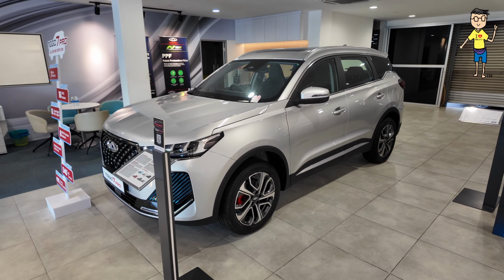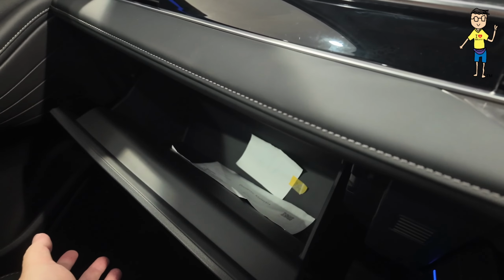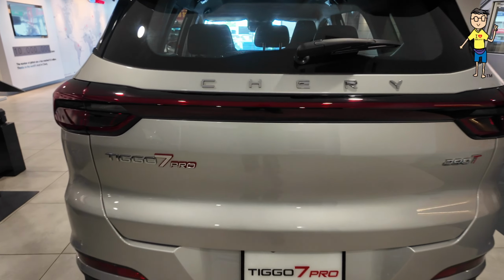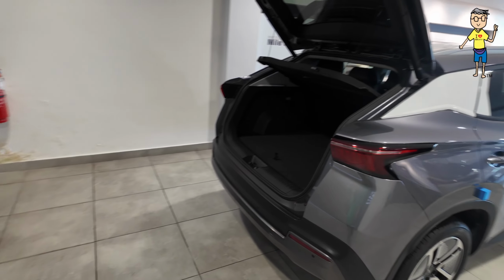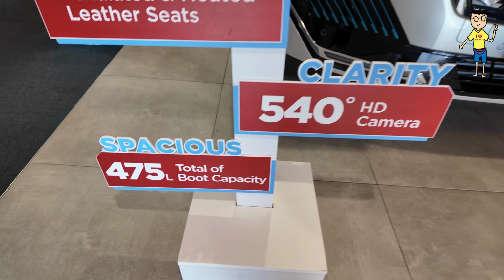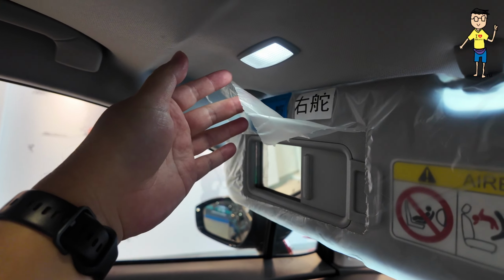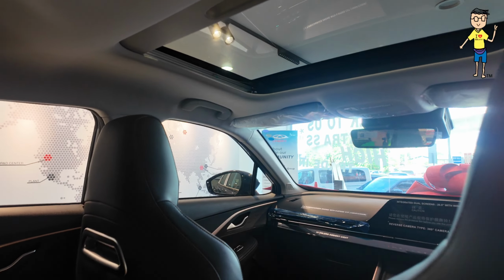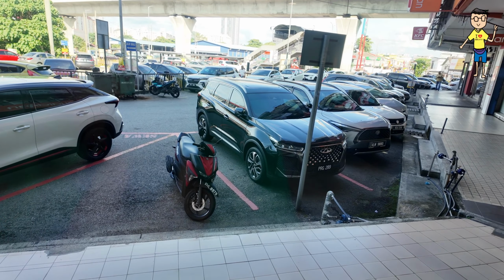Comparable to Jaecoo J7? Hmmmm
Chery Kepong